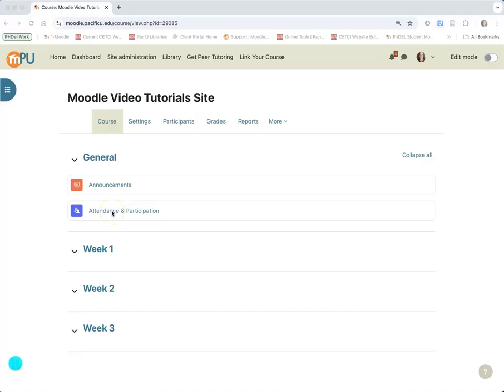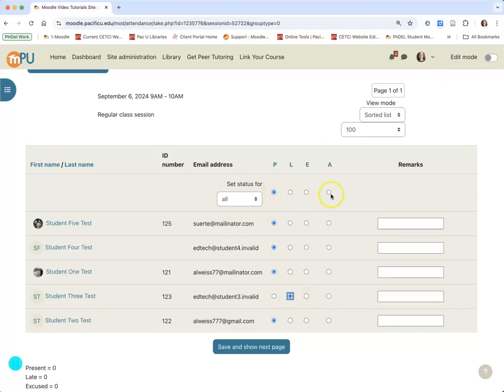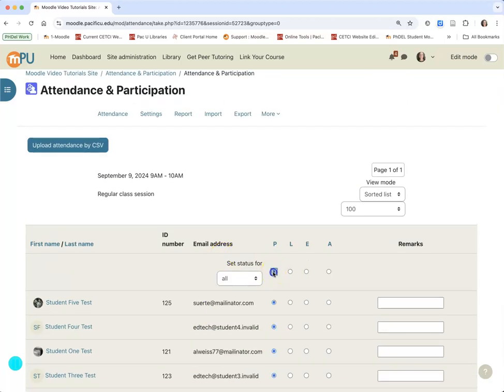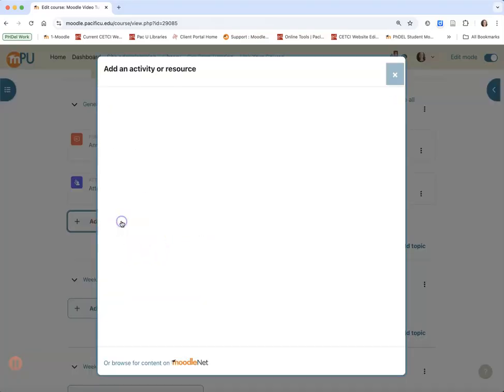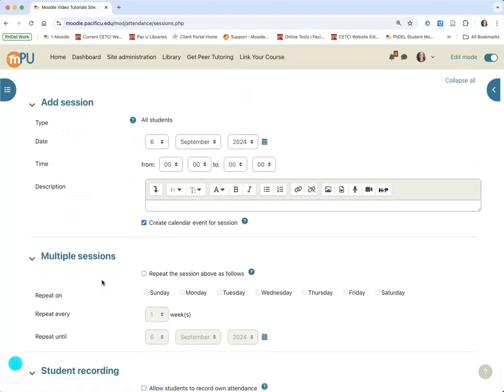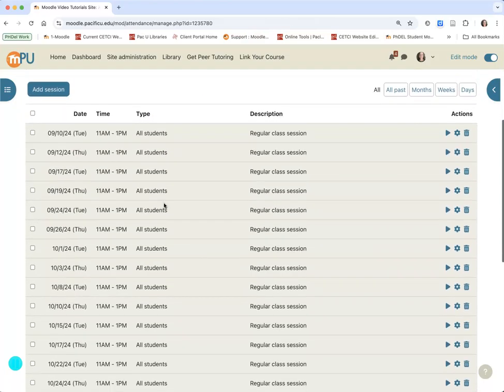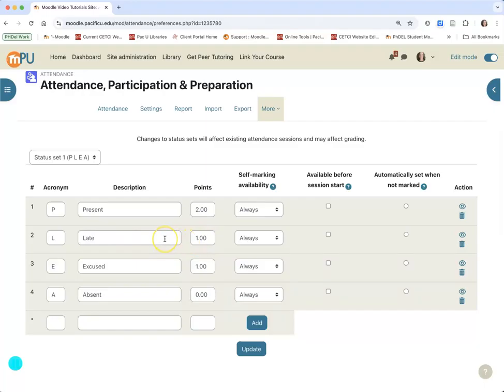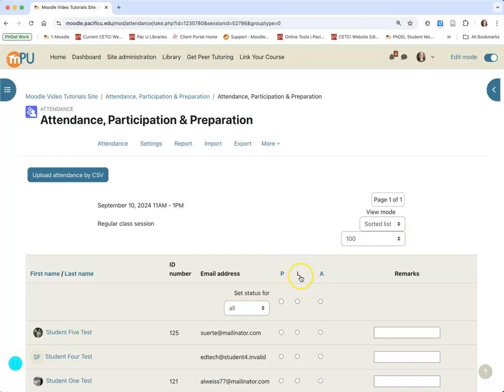Video Tutorial - Moodle Attendance Tool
This is a video tutorial for how to use and set up the Moodle Attendance tool.